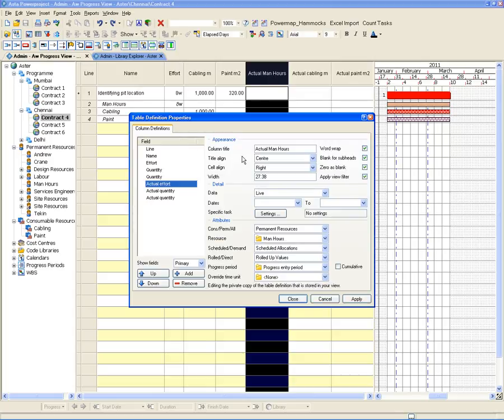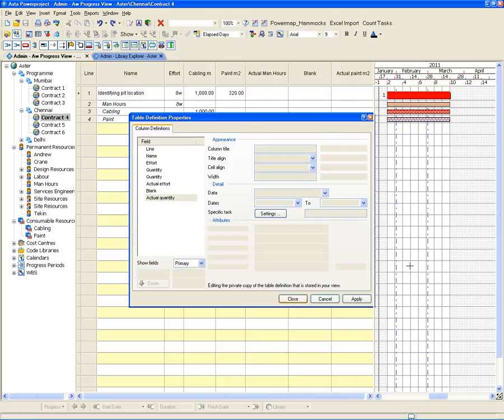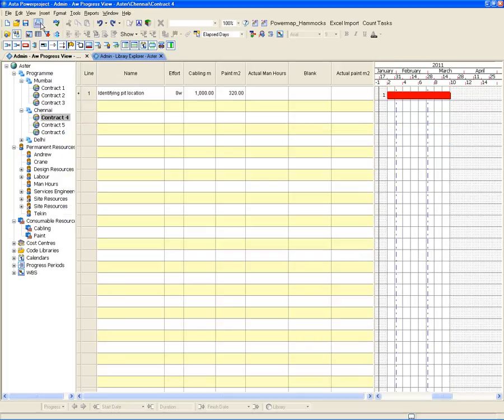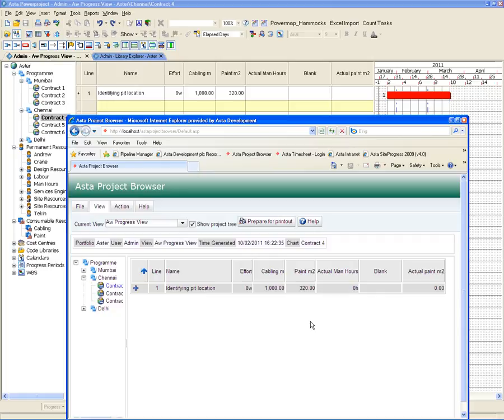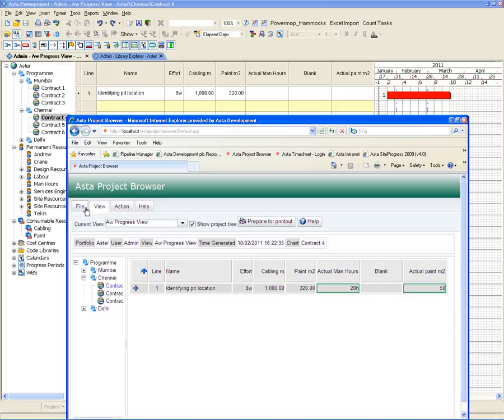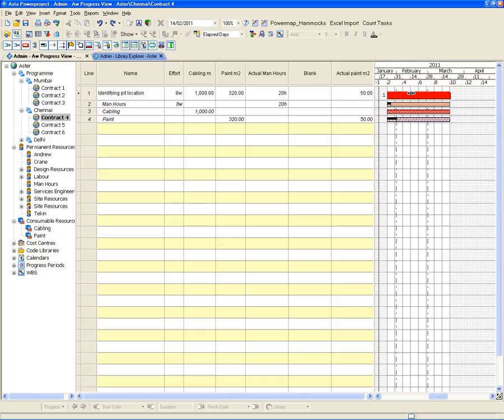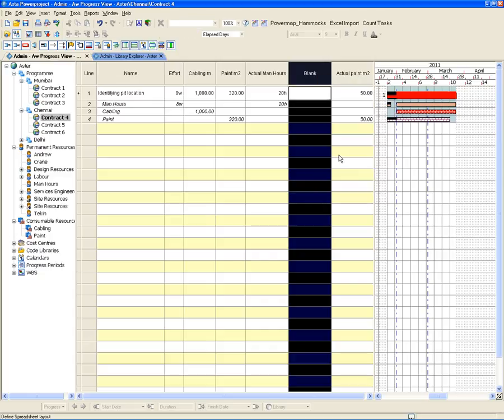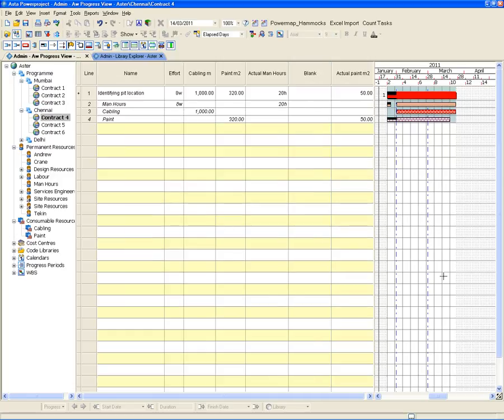Asta Powerproject - Web Access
Asta Powerproject ile kullanıcı tanımlı arayüzlerle projelerinize uzaktan veri girişi yapabilir ve projelerinizin hep güncel kalmasını kolaylıkla sağlayabilirsiniz.